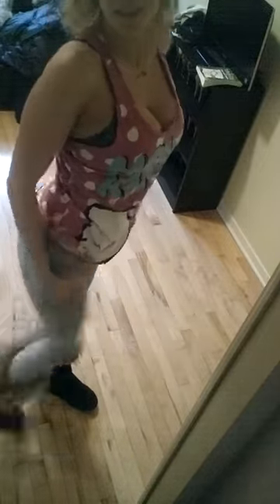Outfit Of The Day :) ( November 12 )